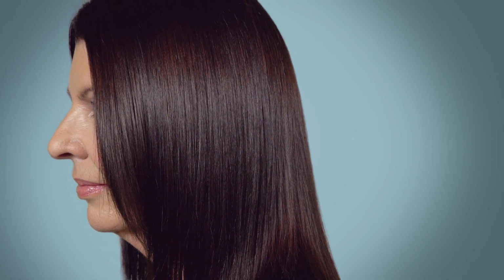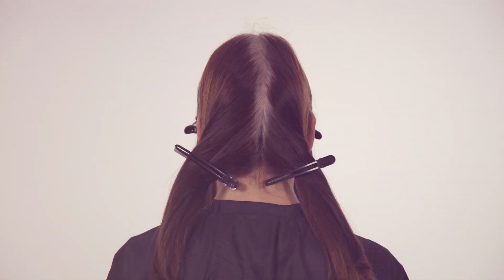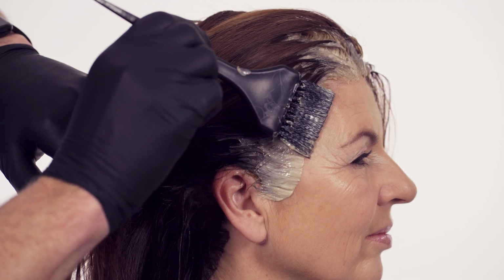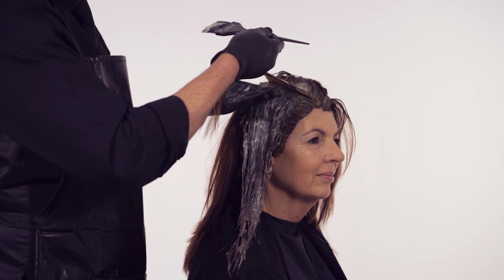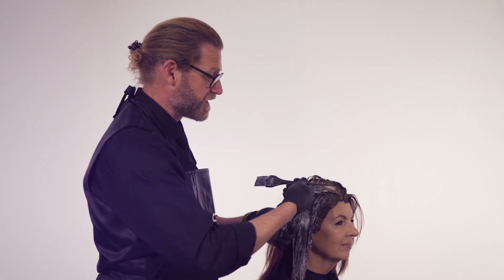ASP INFINITI REGULAR - Expert Insight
Check out this amazing transformation created by Chris Munt using the new ASP INFINITI, Regular shades range, to tackle grey hair coverage! for more on how to achieve these fabulous results.